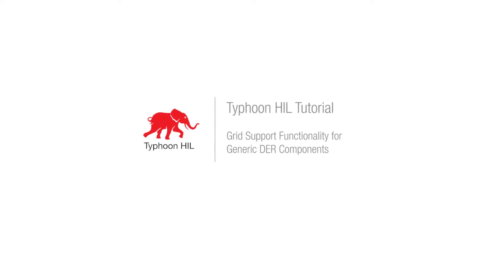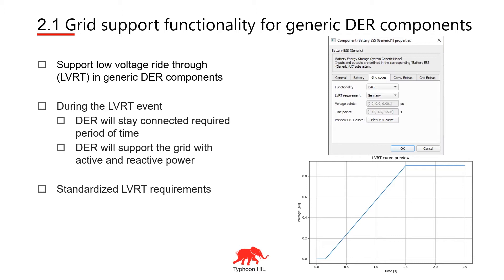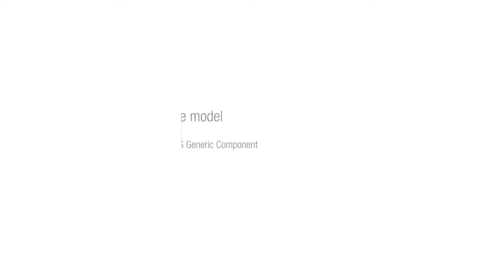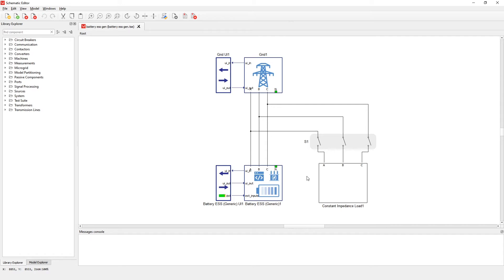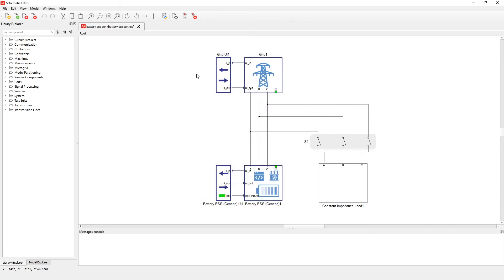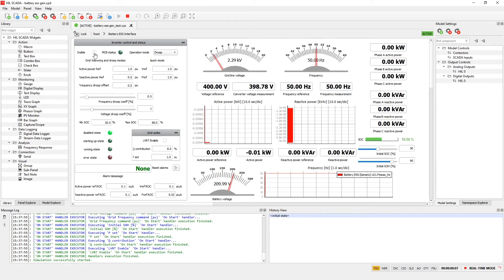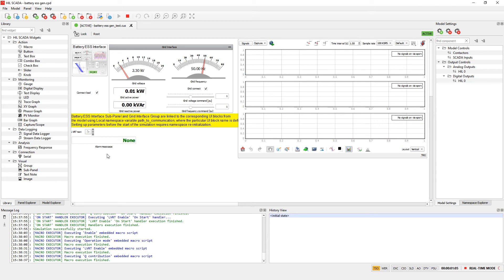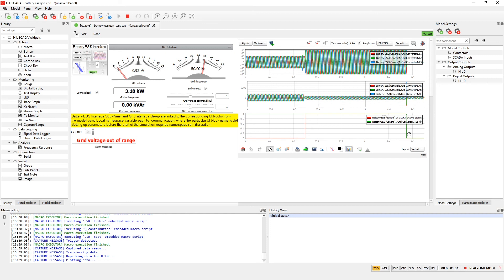Grid Support Functionality for Generic DER Components | Tutorial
In this tutorial it is going to be presented new protective functionality for our new DER generic components. This functionality is available starting from Software Release 2020.3 of Typhoon HIL Control Center.

The main motivation for this new generic component is that compared to our legacy component, it provides easier and more practical parametrization from system integration point of view. Also, it includes new functionalities expected to be found in real-life applications (protection, frequency drift, please check).

From 2020.3 version of the software the LVRT protective function will be included in all inverter based DER generic components.

Get your free licence for Typhoon HIL's Virtual HIL Device